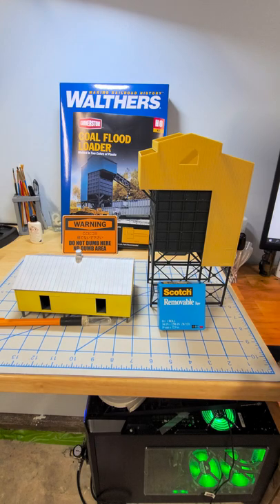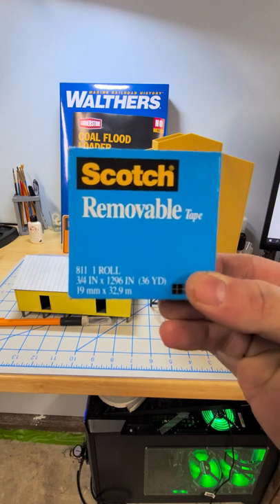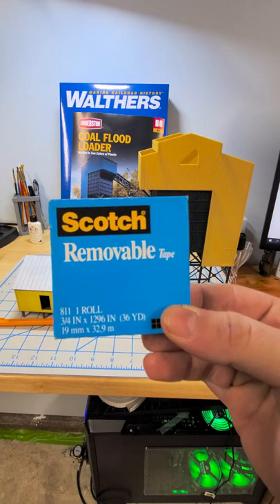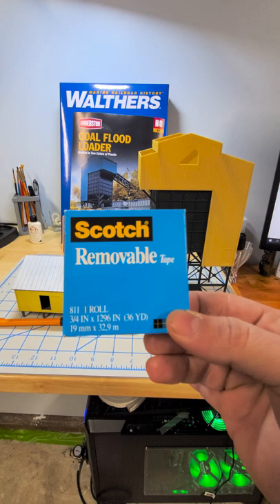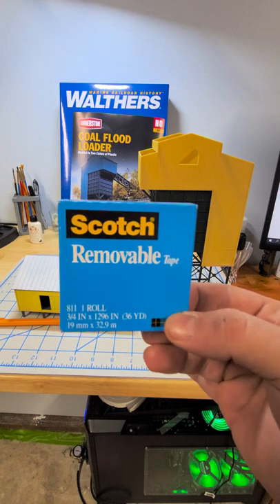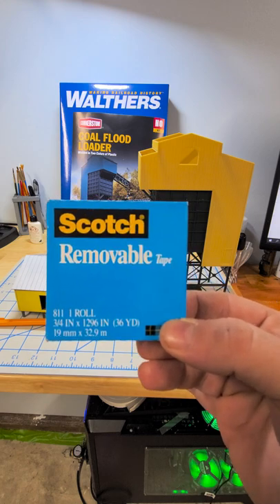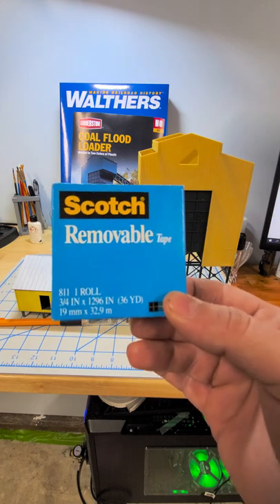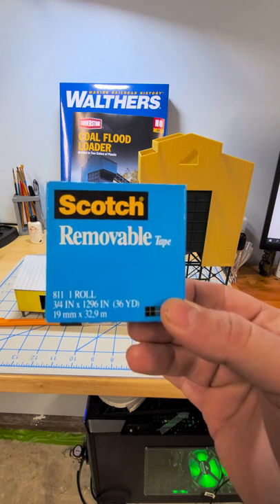811 Scotch Tape Tip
Here is a quick tip about this tape that I recently found. It helps quite a bit with holding things you don't yet want to secure in place while being easily removable. You can find it online or possibly at a crafts store, it is used for scrap booking as well.